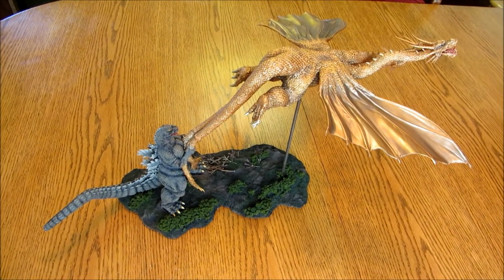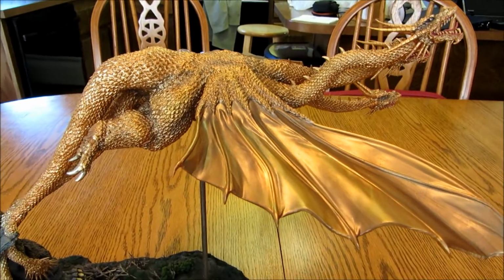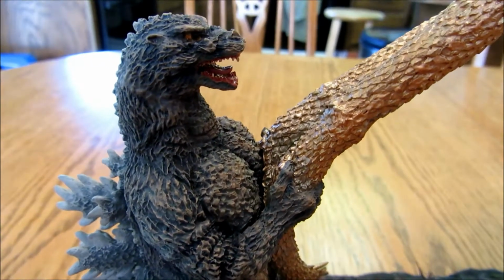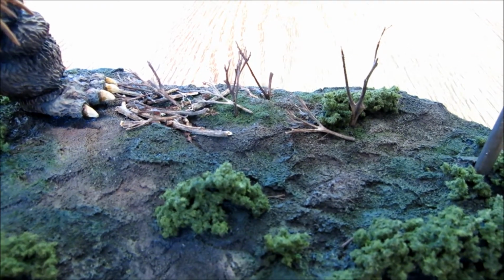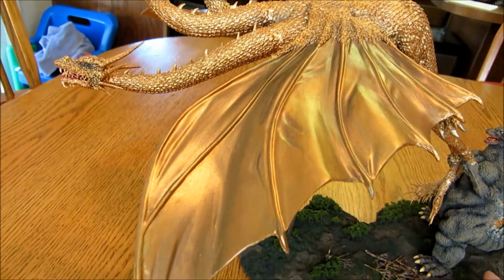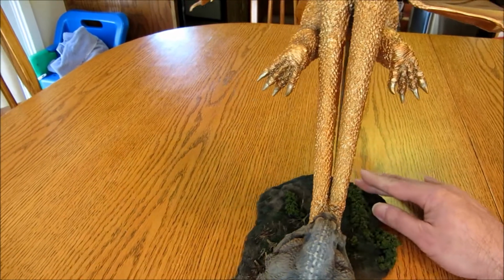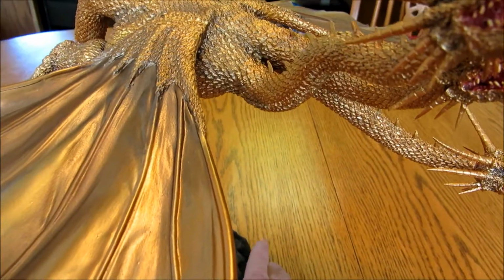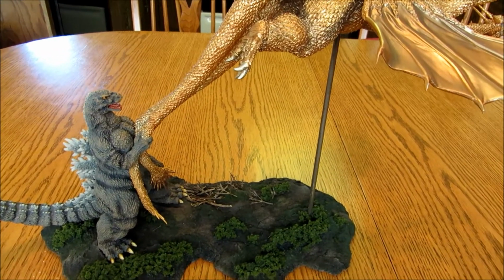LeGrandzilla's Grand Slam by Yuji Sakai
Yuji Sakai's model kit built and painted by me, depicting a scene from the 1991 Godzilla vs King Ghidorah.  Thanks for looking!